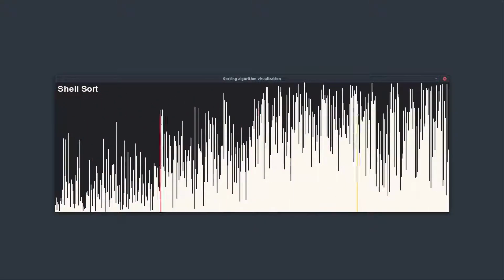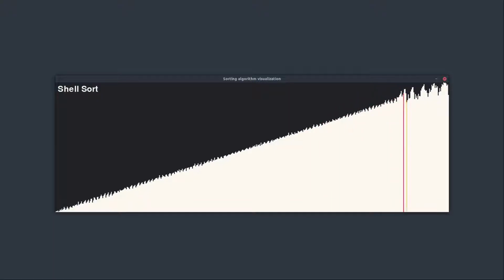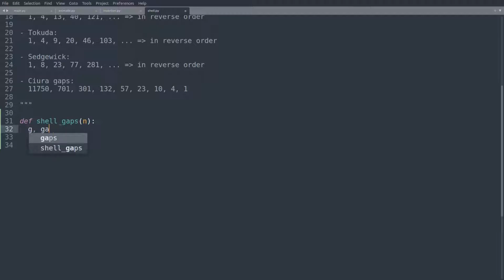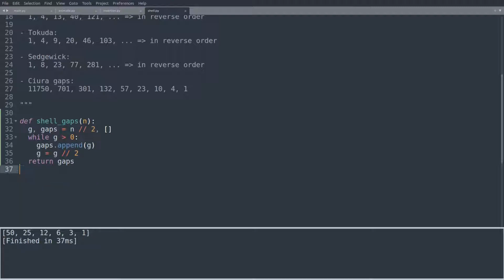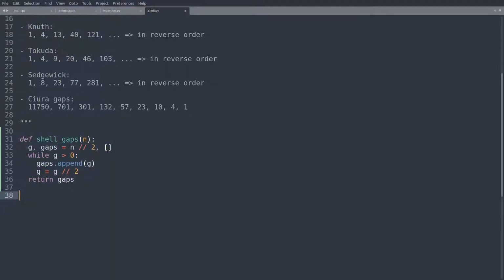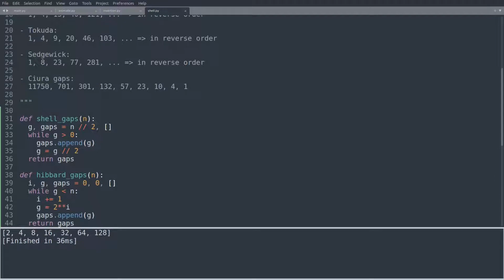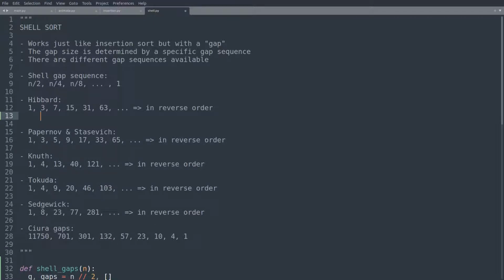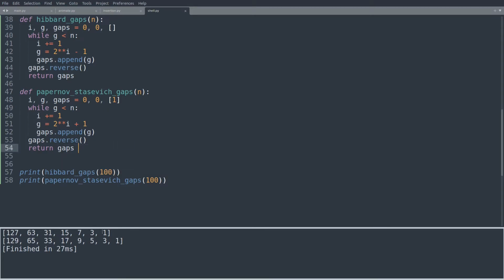Shell sort - Part I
This video introduces Shell sort and explains the concept of gap sequences. Thereafter it details how to generate the original Shell gap sequence and two other well-known gap sequences that are used in different implementations of Shell sort.

00:00  Introduction
02:47 Shell sequence
06:46 Hibbard gaps
12:20 Papernov-Stasevich gaps